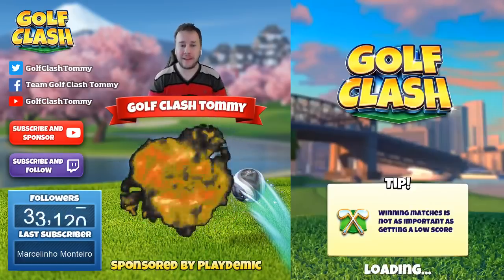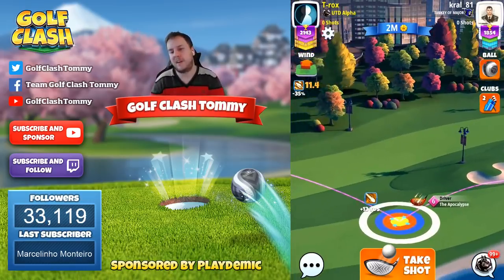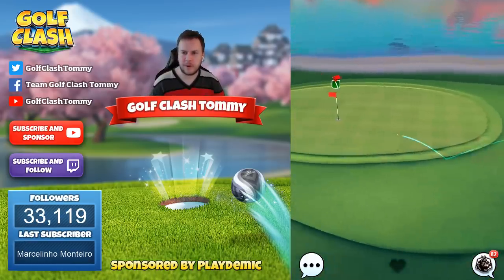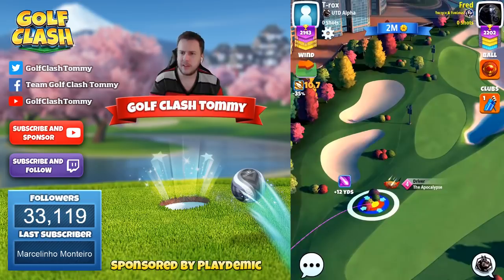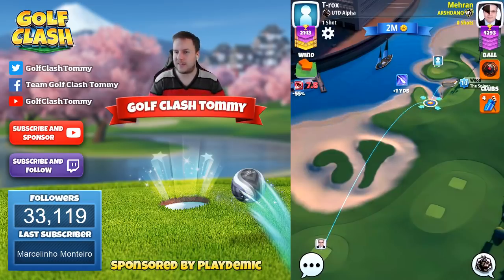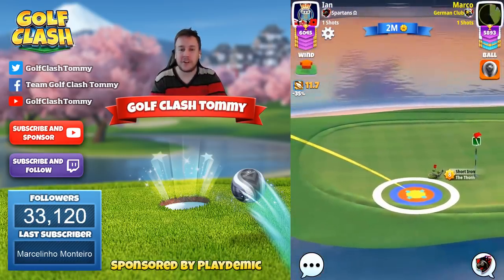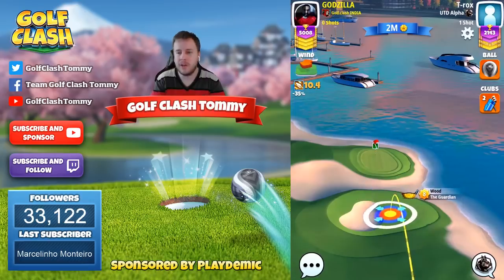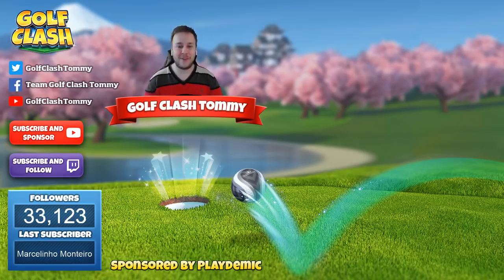Golf Clash tips, Playthrough, Hole 1-9 - MASTER - TOURNAMENT WIND! Winter Major Tournament!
0:15 - Hole 1, Par 4
3:10 - Hole 2, Par 5
6:10 - Hole 3, Par 3
7:59 - Hole 4, Par 4
9:50 - Hole 5, Par 5
13:31 - Hole 6, Par 3
15:27 - Hole 7, Par 4
19:12 - Hole 8, Par 3
21:05 - Hole 9, Par 5

This is the playthrough for Master division in the Winter Major Tournament. You will playing the holes called Maple Bay.